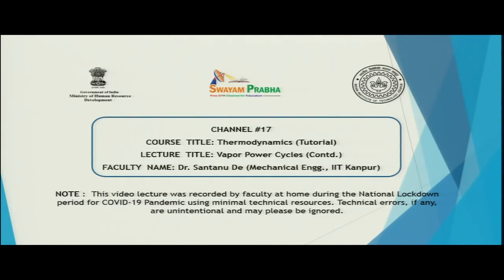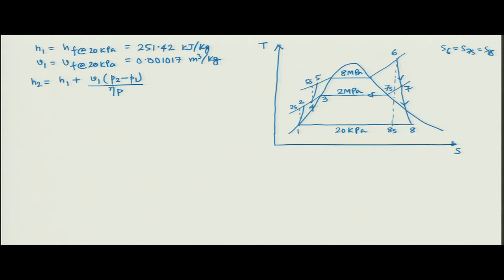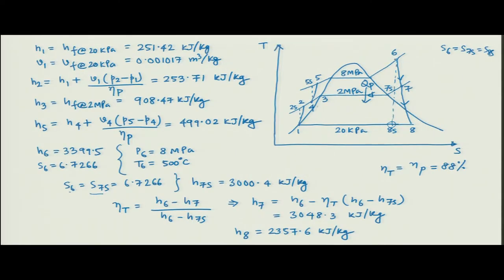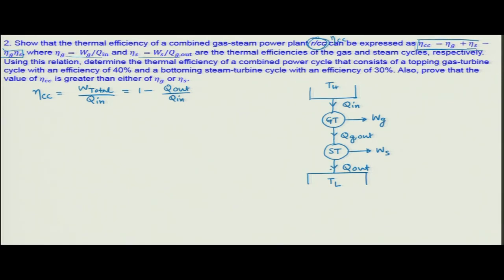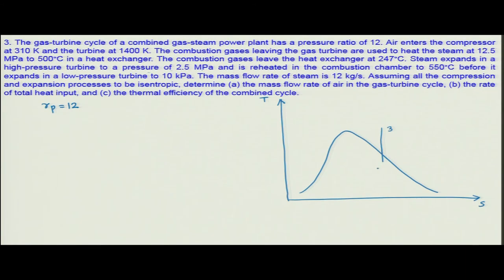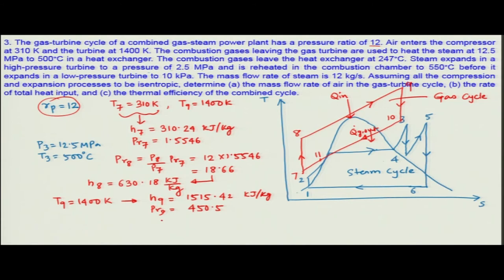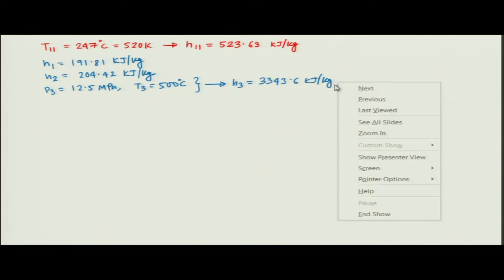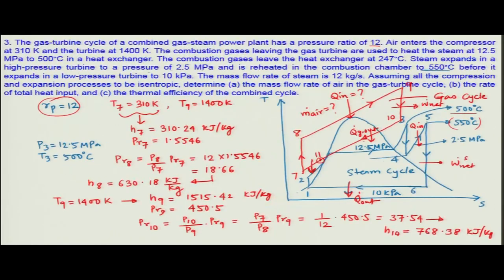Lecture 17: Vapor Power Cycles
Prof. Santanu De